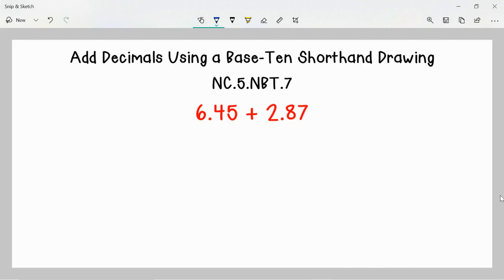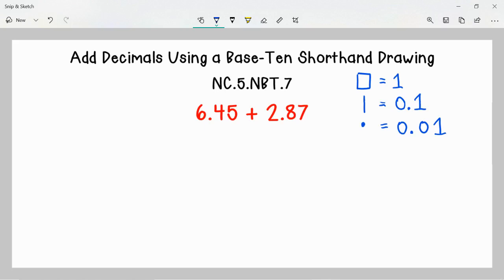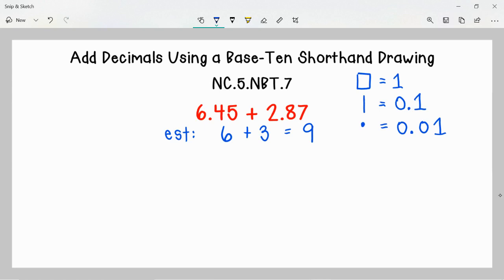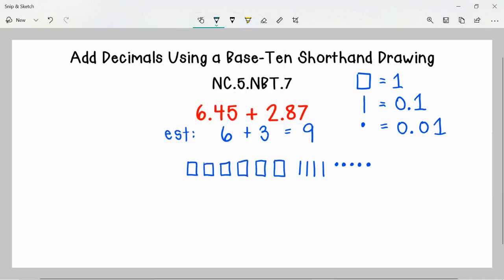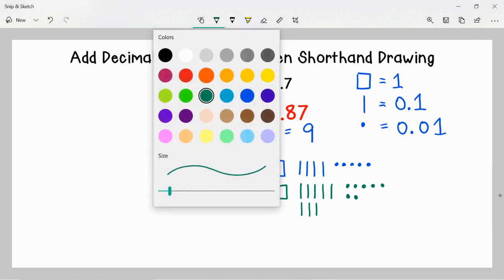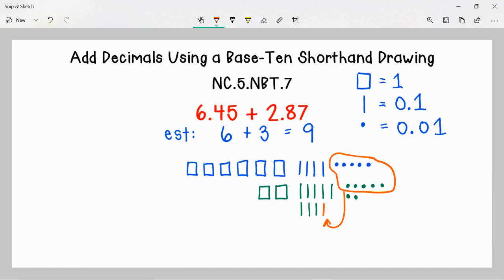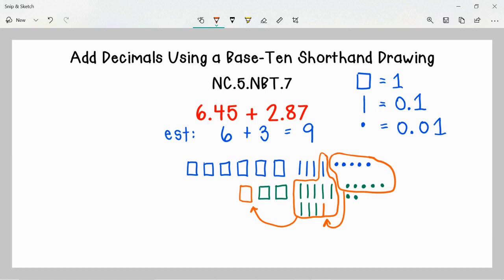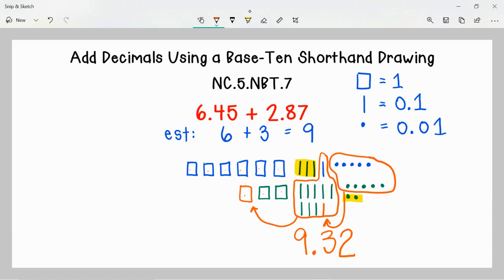ES 5 Math Add Decimals Using a Base Ten Shorthand Drawing 6.45 + 2.87